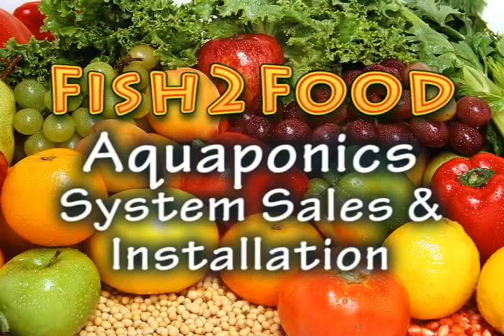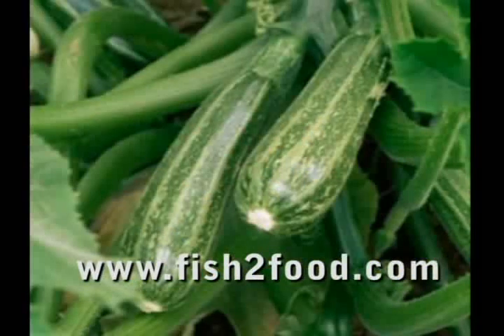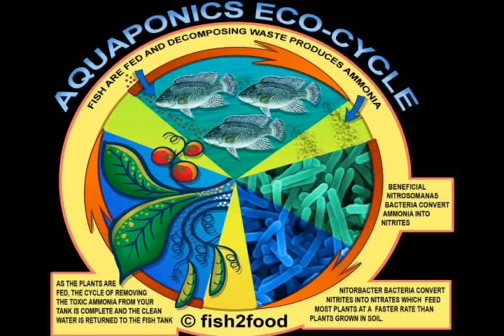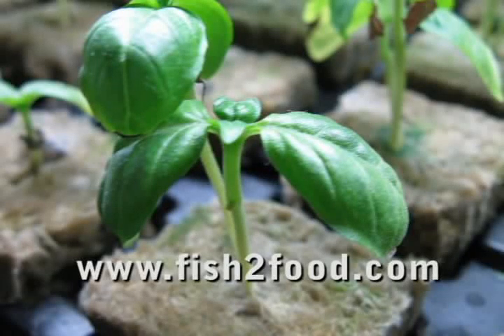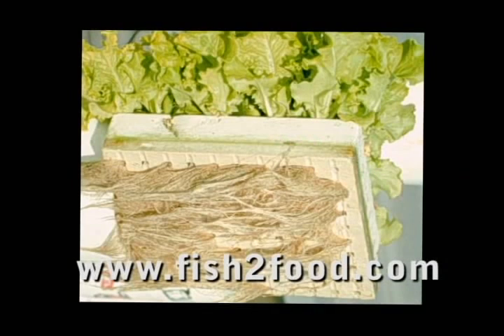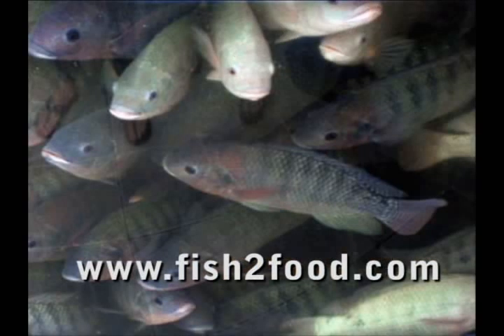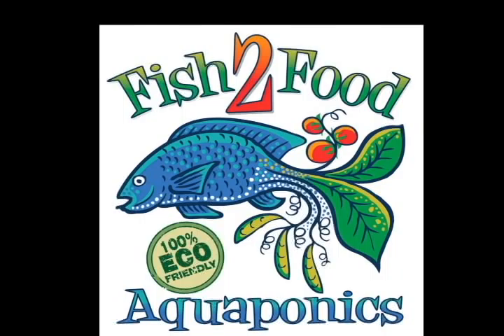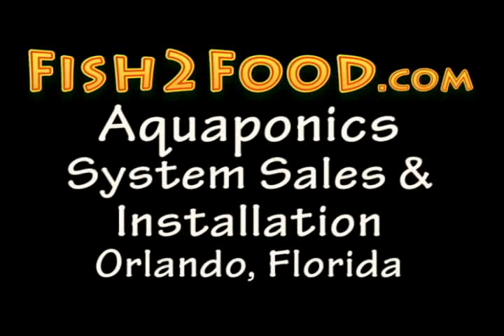Fish2Food Video.mp4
Fish2Food.com is an Orlando, Florida based company that offers Education, and System Installation as well a Grow Beds and Aquaculture tanks and other components parts for Aquaponics, Hydroponics, and Aquaculture. Our main markets are Backyard Mini-Farms and Farm-to-Table Restaurants. We can ship to anywhere within the US. Aquaponics is a sustainable form of farming.